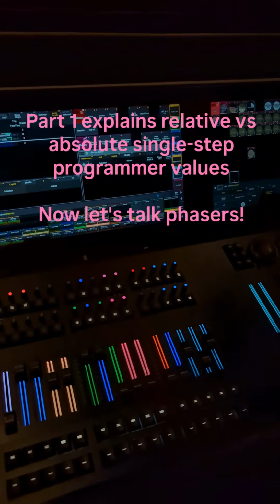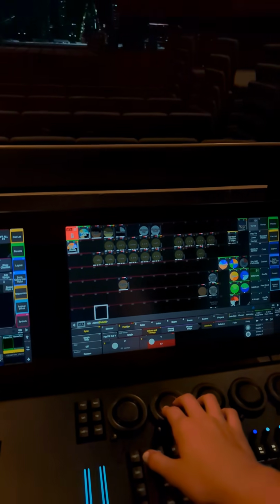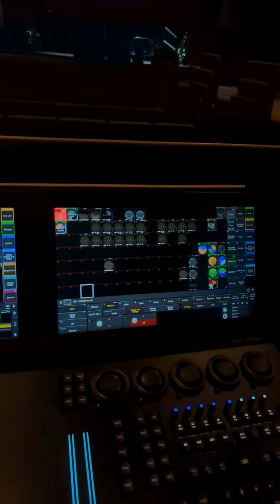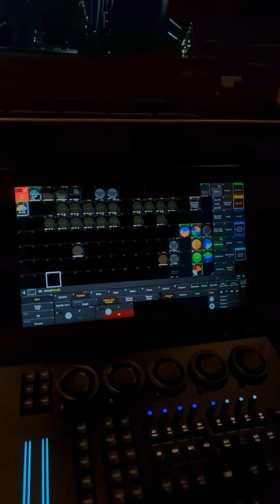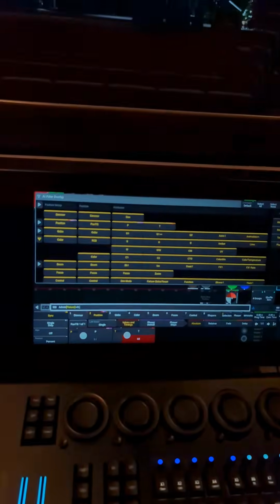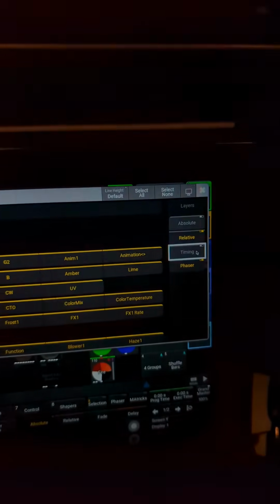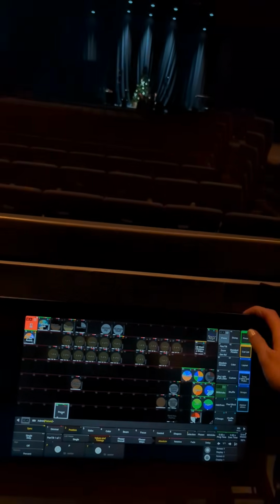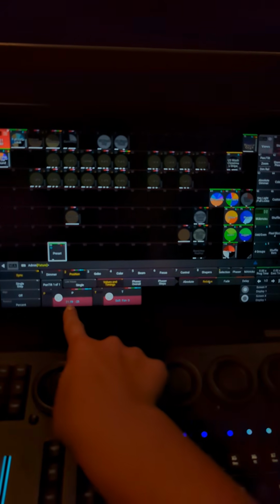Part 2 — Relative Phasers/Effects in the grandma3 software